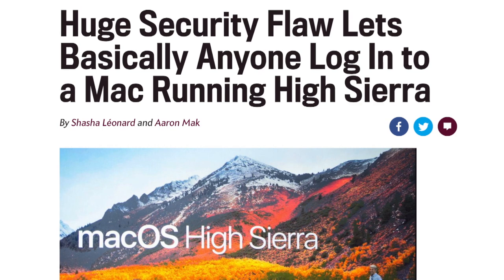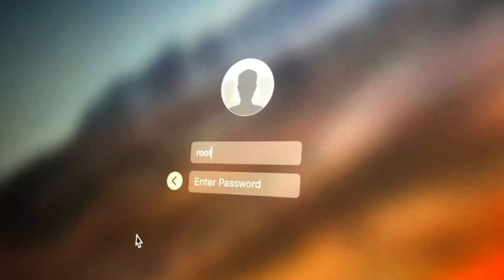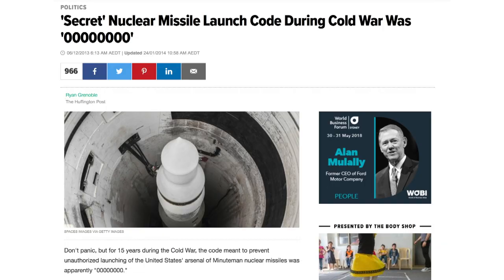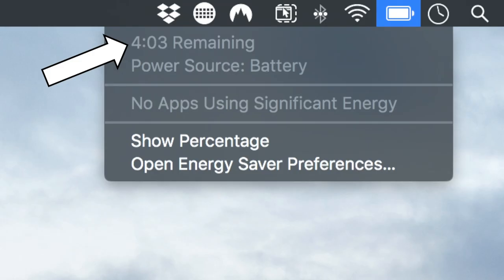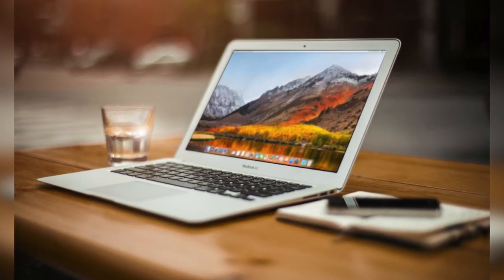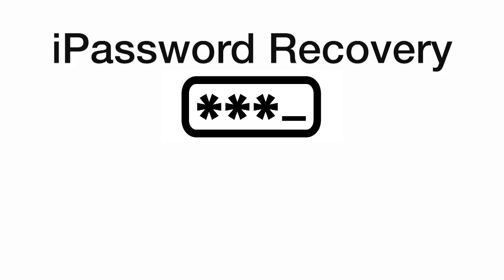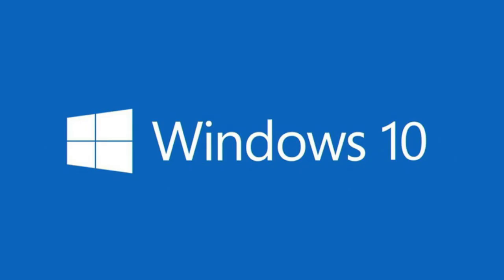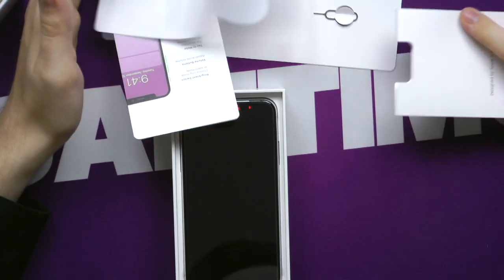Apple Responds to High Sierra Security Flaw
Turns out it’s very easy for macOS High Sierra to get Rooted!

MUSIC